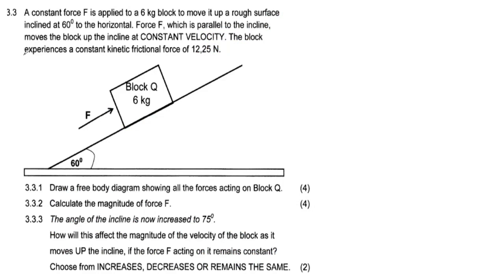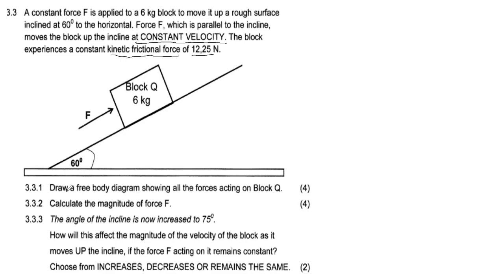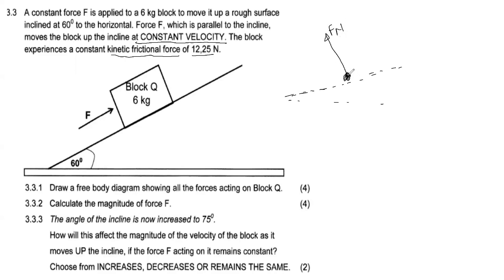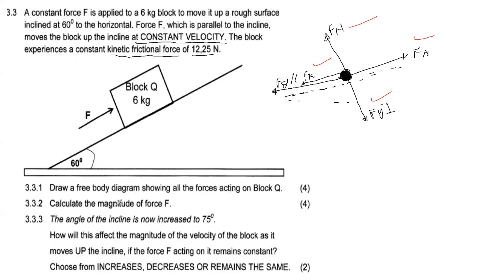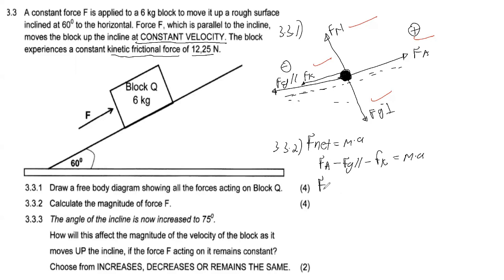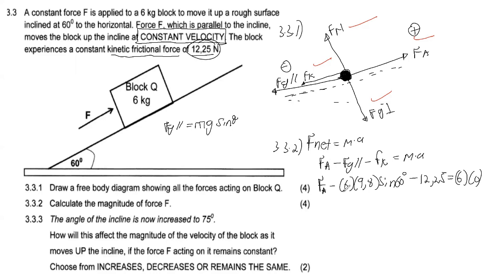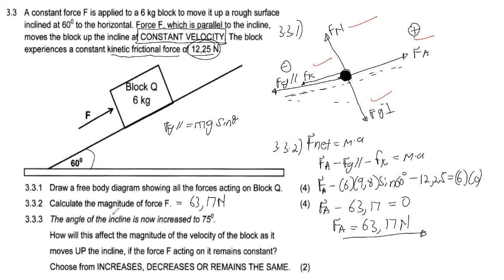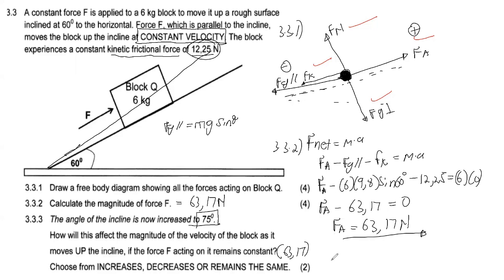NEWTON'S SECOND LAW OF MOTION EP 07 | GRADE 11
Drawing a free body diagram | Calculating the magnitude of force F|